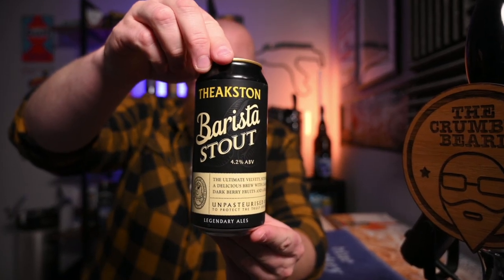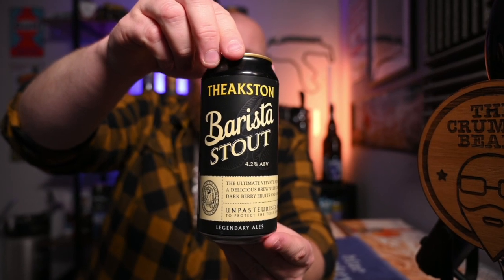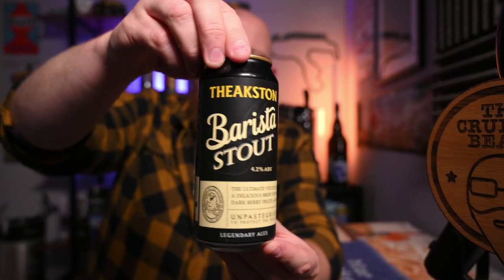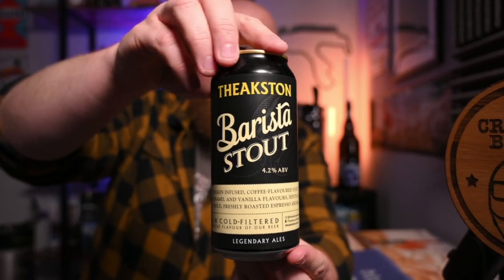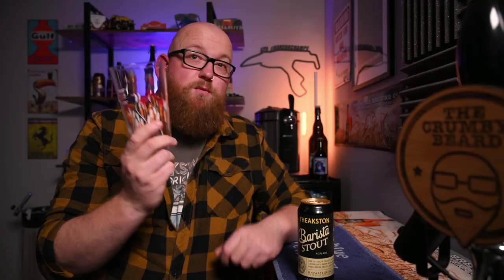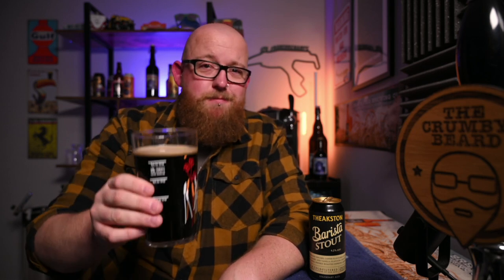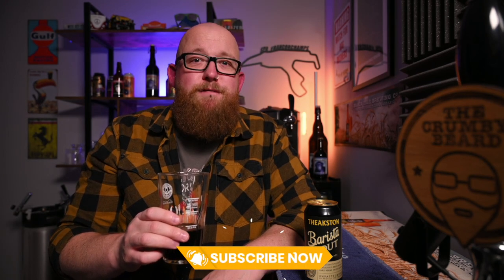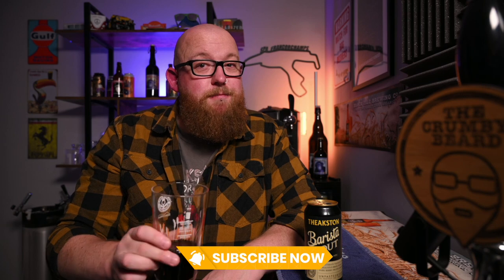Is It Peculier? Theakston Barista Stout [Espresso Stout Real Ale Beer Review]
MY FAVOURITE EQUIPMENT:
🎥 Logitech C920 Webcam
🎤 Rode VideoMic GO
🎤 Elgato Wave:3
💡 Elgato Key Light
📱 iPhone 13 Pro Max